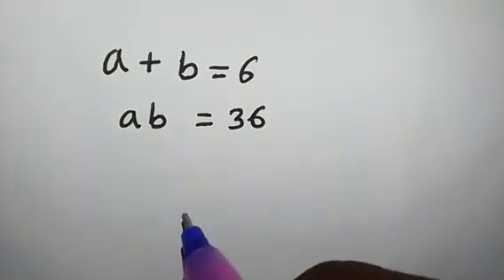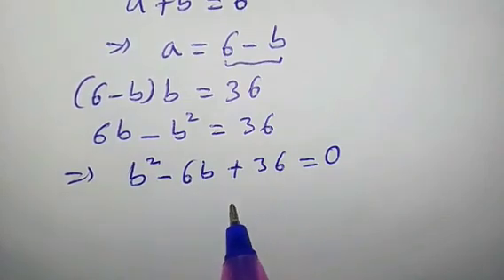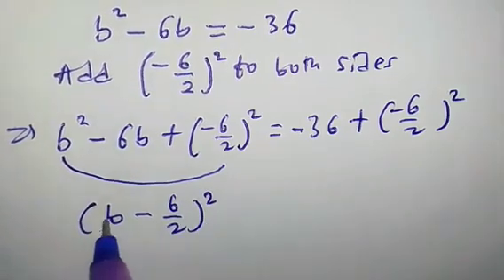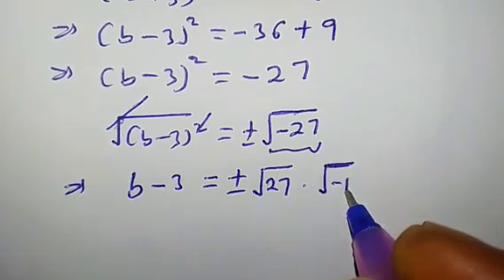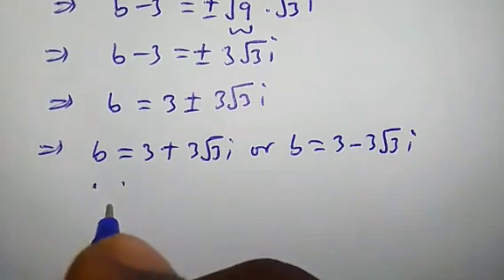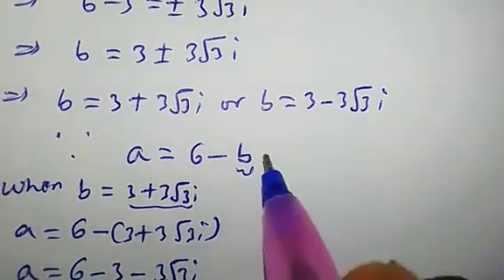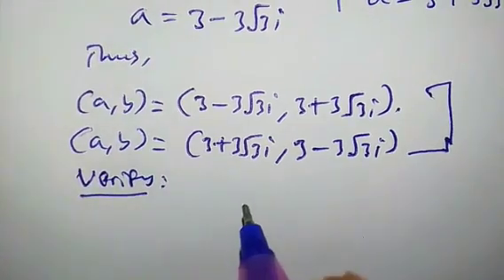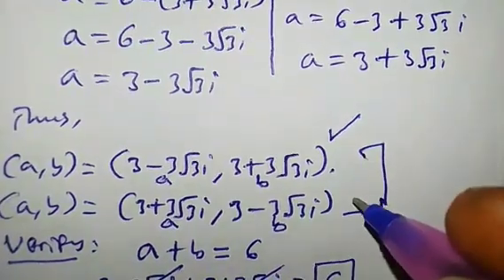A Nice Math Algebra Equation | Math Olympiad Question